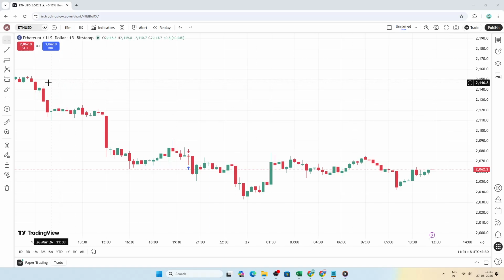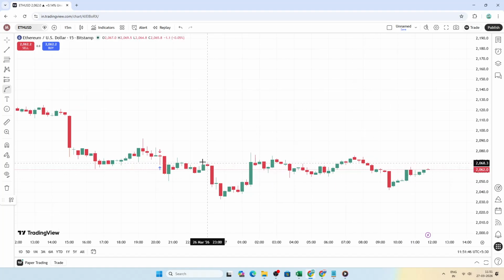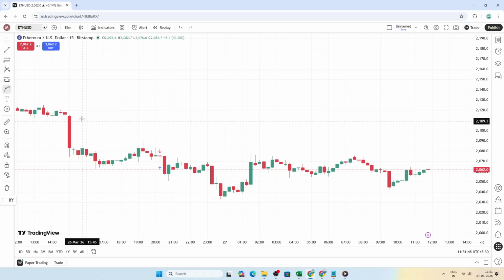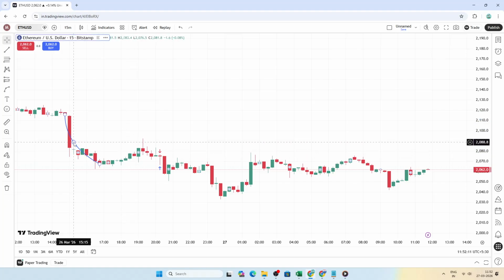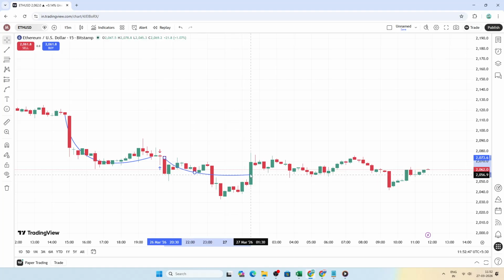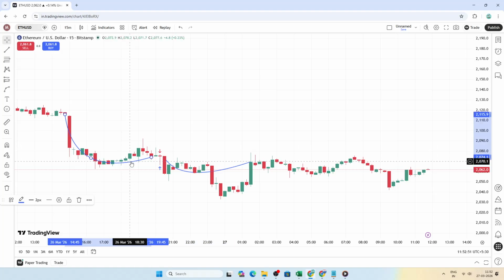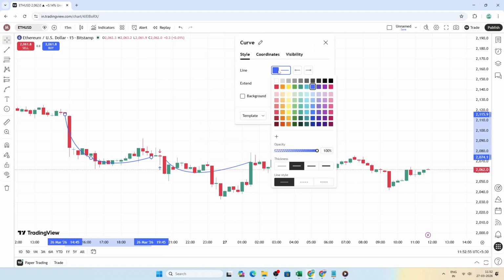How To Draw Curved Trendlines In Tradingview Using Brush Tool (Step By Step)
Learn how to draw curved trendlines in TradingView using the Brush tool to enhance your technical analysis and chart patterns. This TradingView tutorial for beginners and advanced traders explains how to use drawing tools to track parabolic trends and non-linear support and resistance.